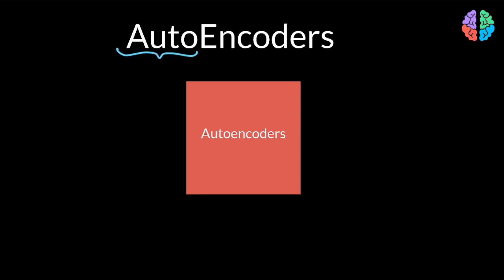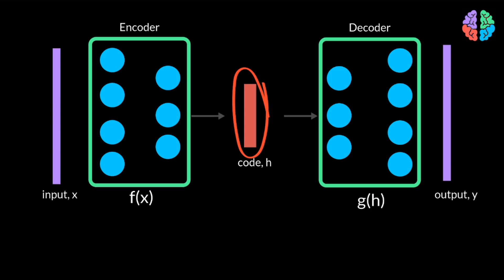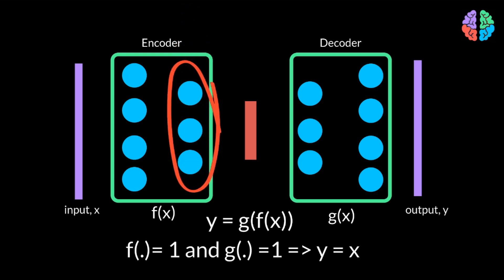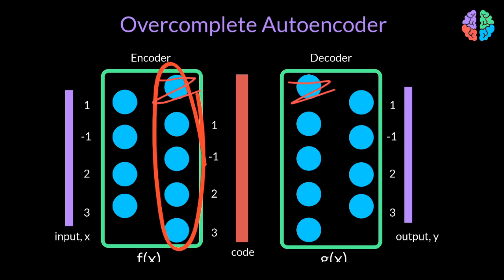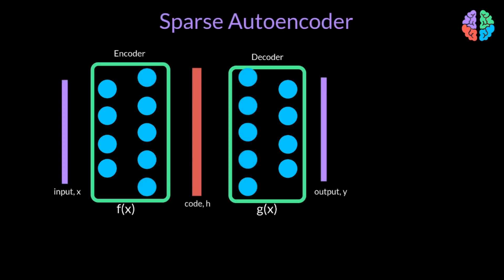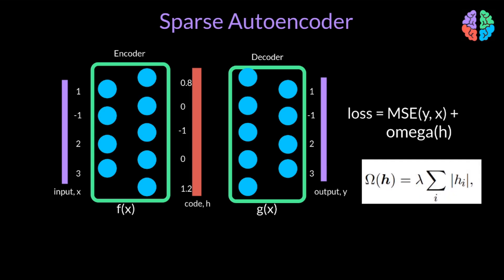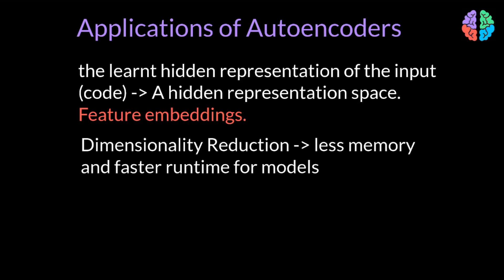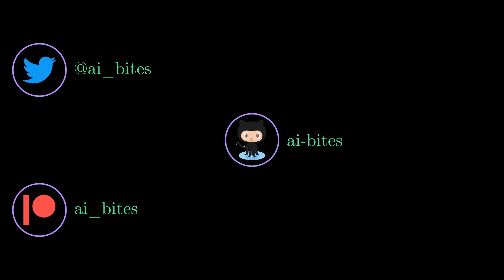What are AutoEncoders in deep learning? - explained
This video gives an overview of what autoencoders are in terms of deep neural networks. It also takes us through the different types of autoencoders namely denoising autoencoders, sparse autoencoders, overcomplete and undercomplete autoencoders.

⌚️ ⌚️ ⌚️ TIMESTAMPS ⌚️ ⌚️ ⌚️
0:00 - Intro
0:37 - Autoencoder architecture and training
1:29 - Illustrative Example
1:47 - Undercomplete Autoencoders
2:48 - Overcomplete Autoencoders
3:32 - Reguarlized Autoencoders
4:00 - Sparse Autoencoders
5:08 - Denoising Autoencoders
6:24 - Applications of Autoencoders

🧸 🧸 🧸 TOYS OF THE TRADE 🧸 🧸 🧸
📝 XP-Pen for my scribbles
⌨️🐭 My Keyboard & Mouse
🖥 My Monitor
💻 My GPUs
🎤 My Mic
My work desk